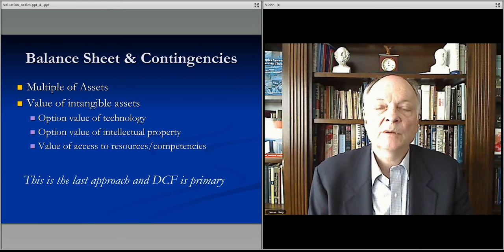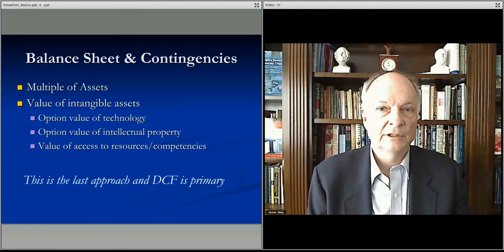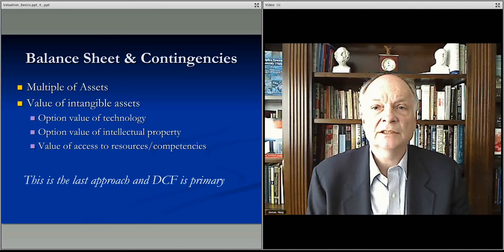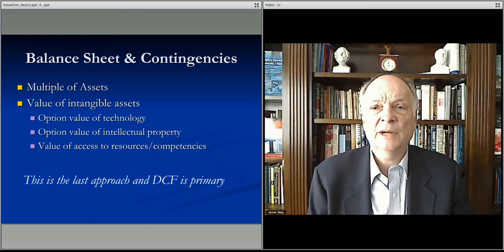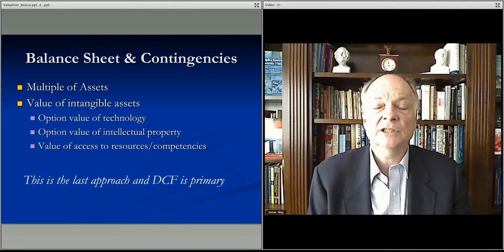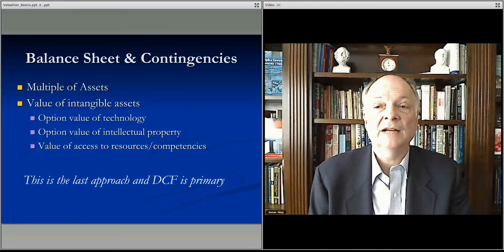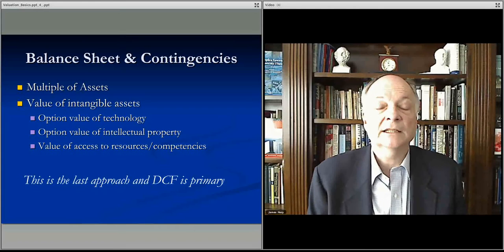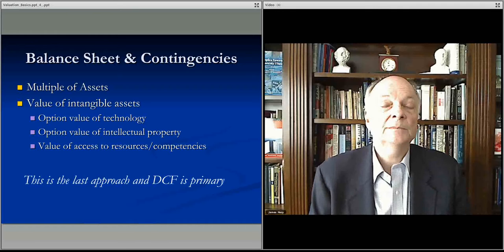461 M8 #7 ScalableLearning Module 8 - Valuation Basics- Lecture 7